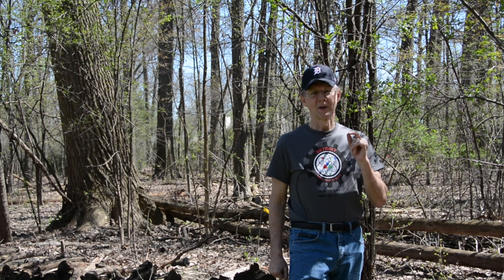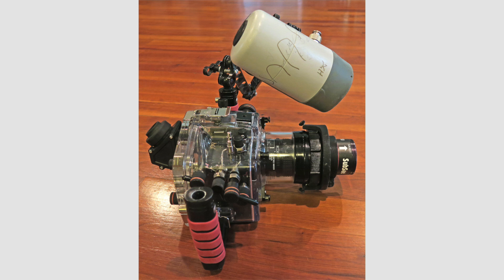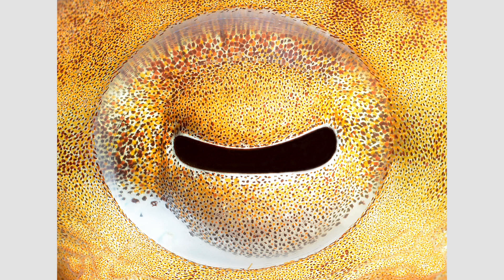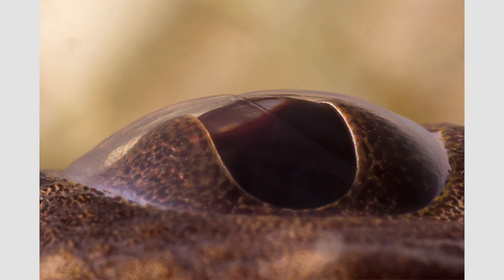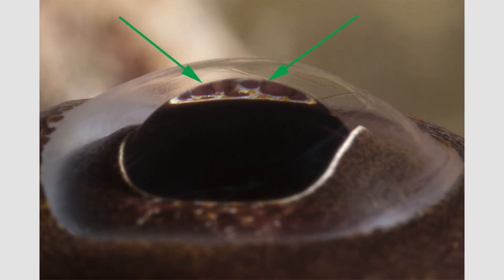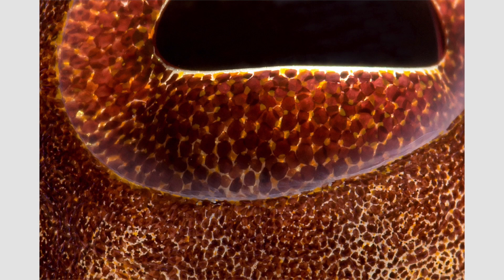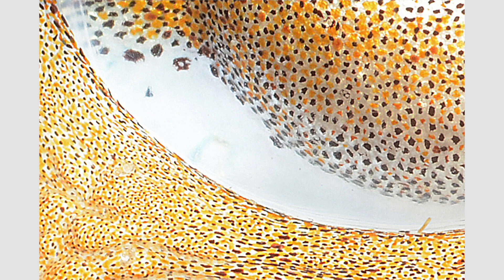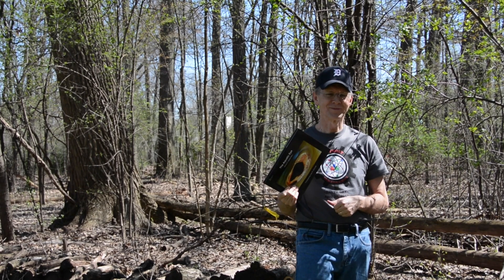Insight Into Eyes Part 2: The Incredible Octopus Eye, by David Heidemann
In this video, Dave shows Ultra Super Macro images of octopus eyes, taken at the Blue Heron Bridge in South Florida. He used a Nikon D7100 camera with 60 mm macro lens, 1.4x teleconverter, and +10 retractable wet lens. Not only are these images beautiful, but they are also fascinating from a biologic standpoint. Octopuses have very different evolutionary origins than fishes. However, over a great deal of time, both octopuses and fishes independently evolved complex, highly effective, and amazingly similar eyes.